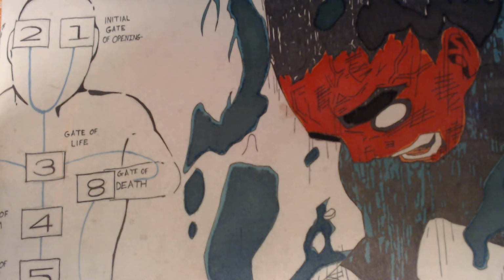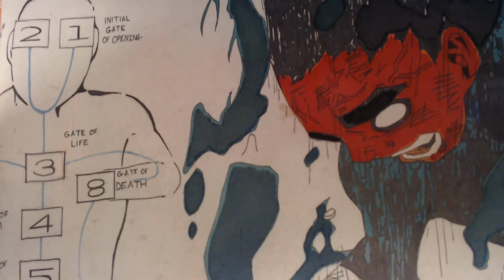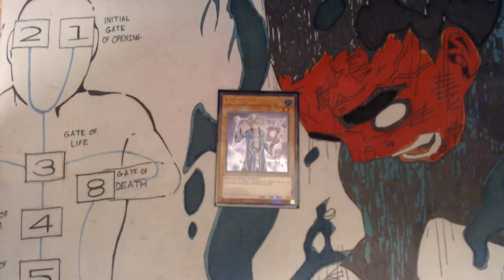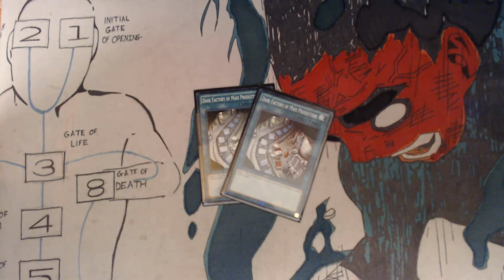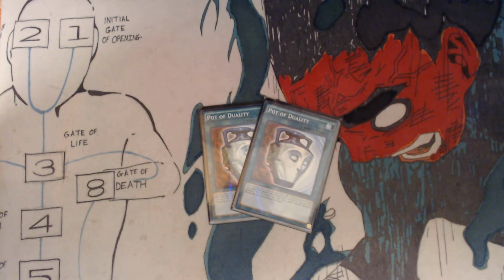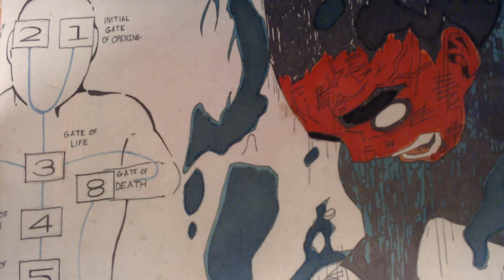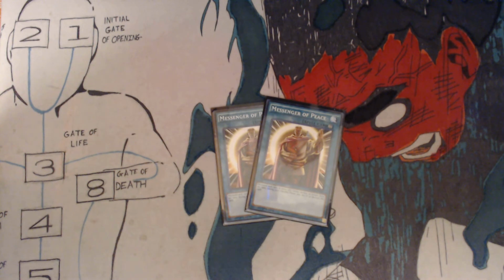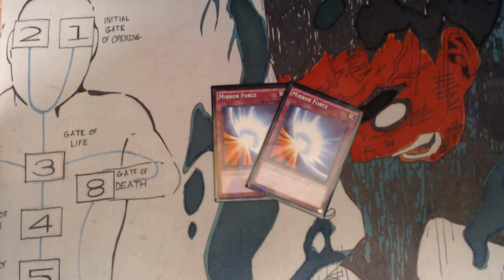Yu-Gi-Oh! Exodia Deck Profile Mar 2019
This is my pure Exodia deck profile :)
This is the first of the four Exodia decks I will be posting for our next four deck profile :)